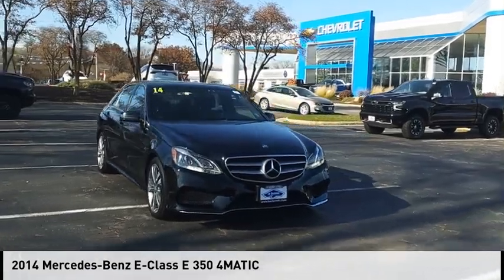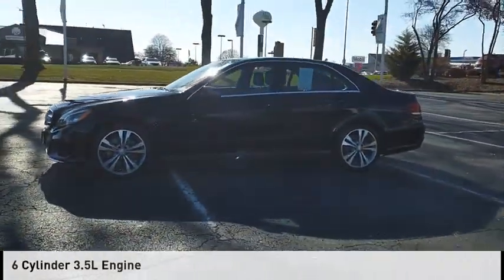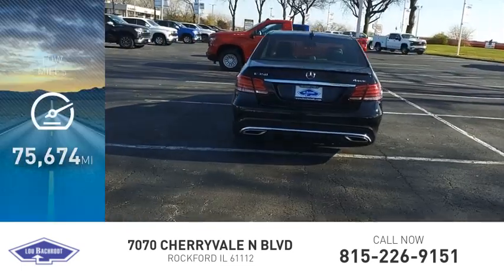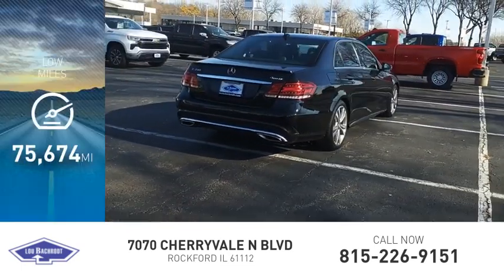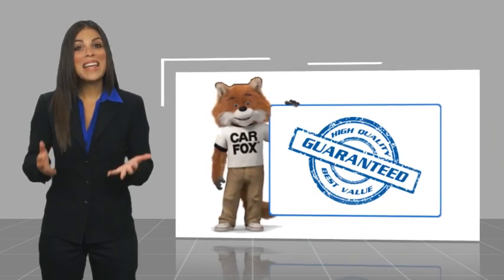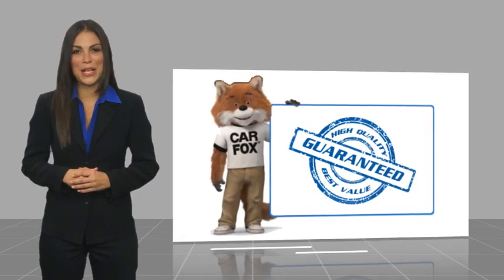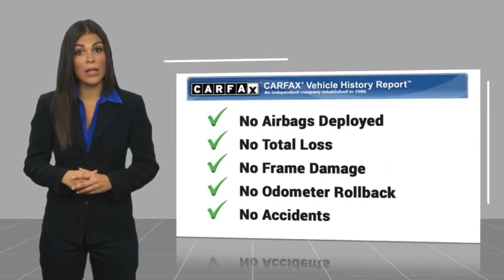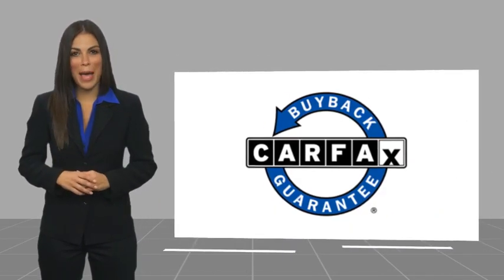2014 Mercedes-Benz E-Class AC43178A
2014 Mercedes-Benz E-Class E 350 4MATIC

Odometer is 21336 miles below market average!